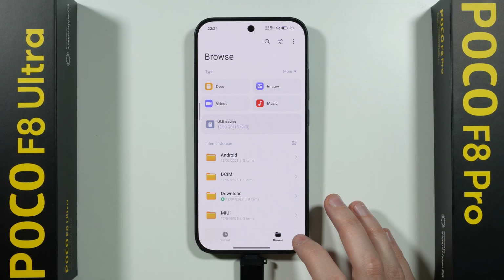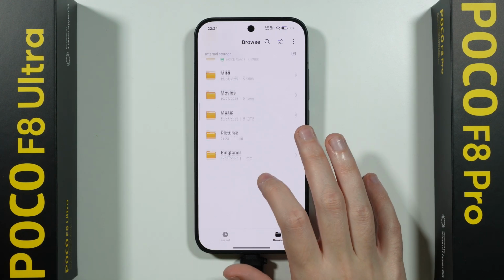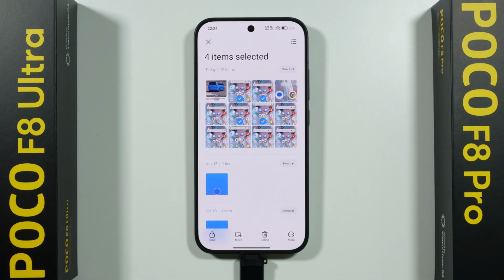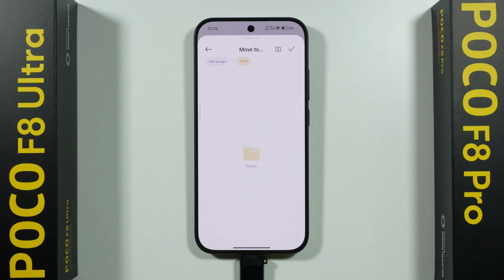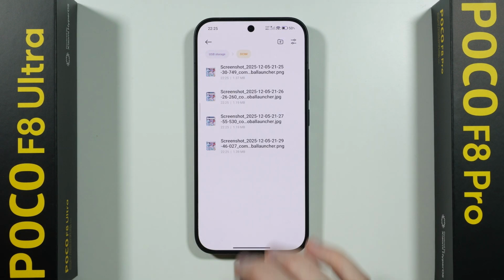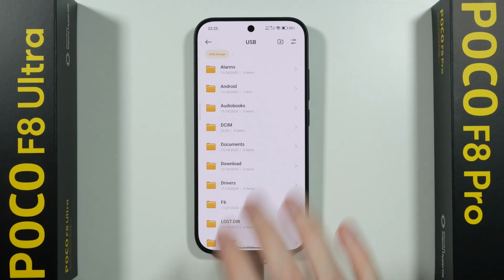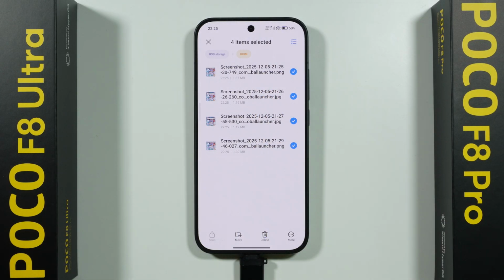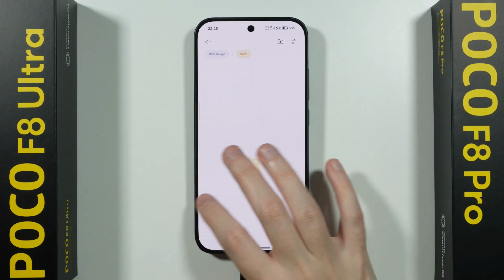POCO F8 Pro/F8 Ultra: How to Move Data from/to USB Flash Drive (USB Storage/Pendrive)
In this video, I'll show you how to move data to and from a USB Flash Drive (pendrive) using the POCO F8 Pro and F8 Ultra. This guide covers connecting the external USB storage device and ensuring successful data transfer between your phone and the drive. Follow these detailed steps to manage your files efficiently using the USB OTG feature on your POCO phone.